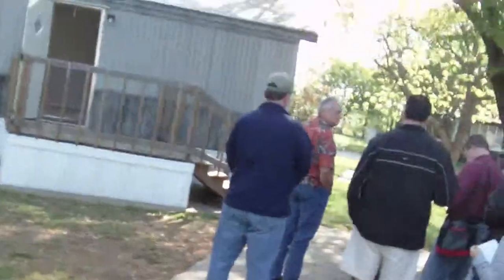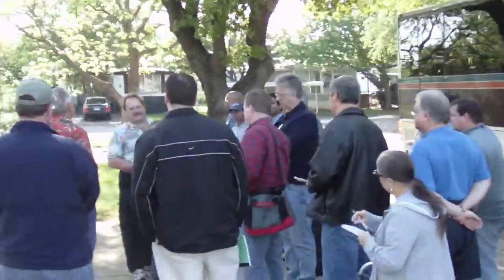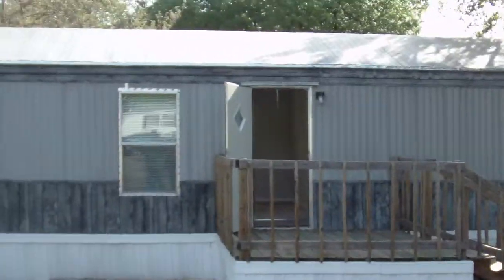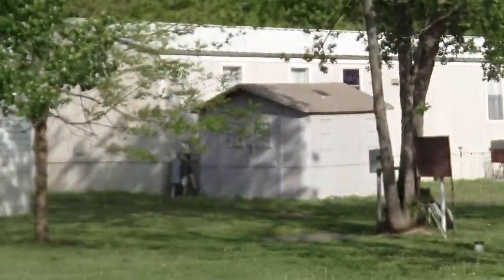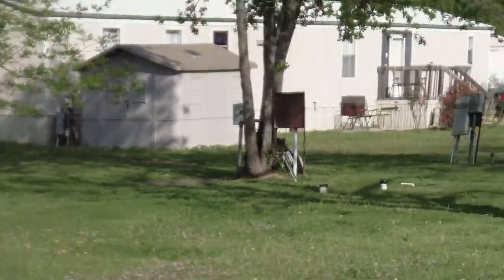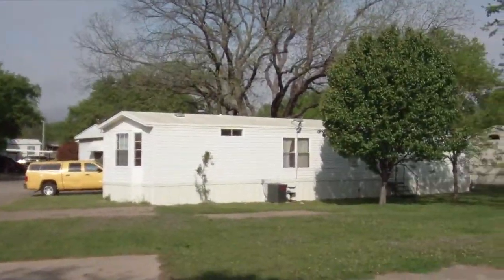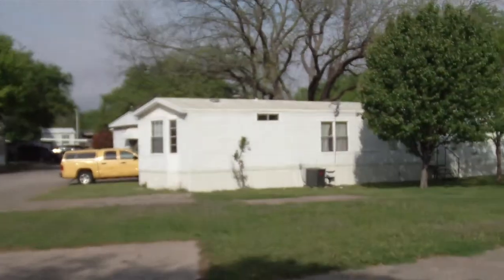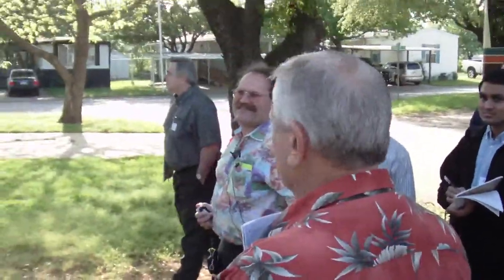REIO Mobile Home Bus Tour - Jimmy Reed Videos it - 1 of 9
REIO does it's 1st Mobile Home Bus Tour. Jimmy Reed videos John Zarrella, the team Doctor Eb, Inspector Mike and theres so much info you may not be able to take it. Make sure to watch all of them in order! Make Sure to Rate them!